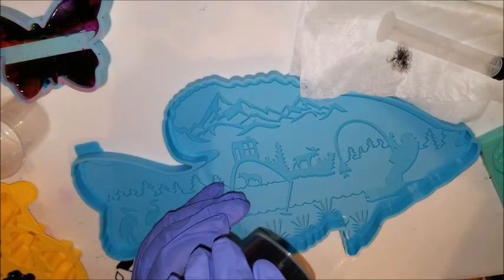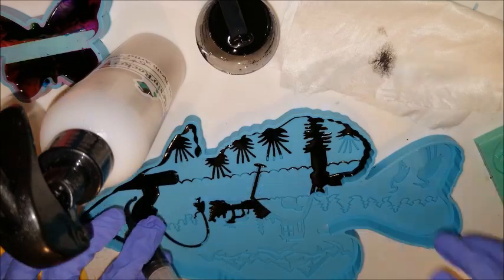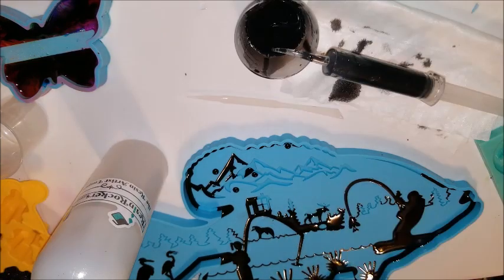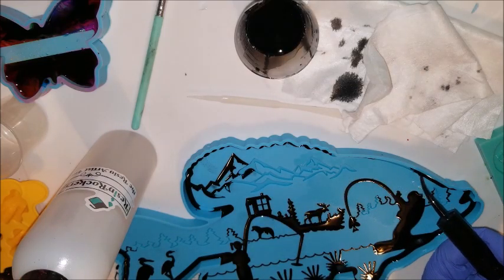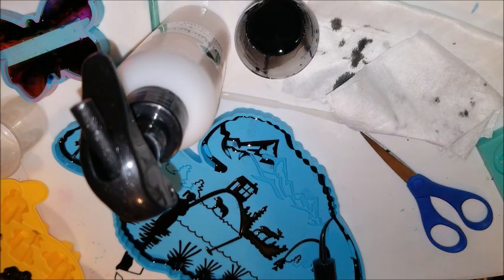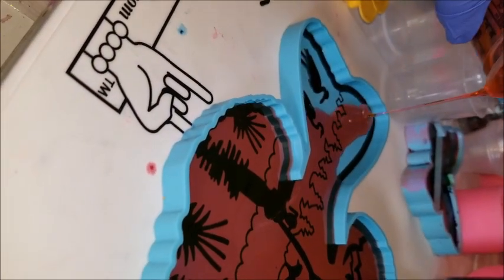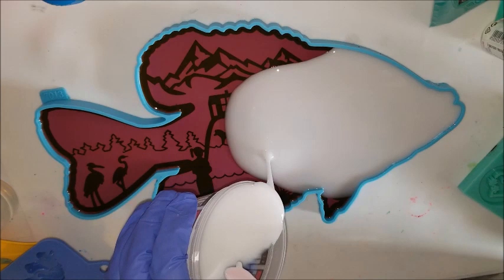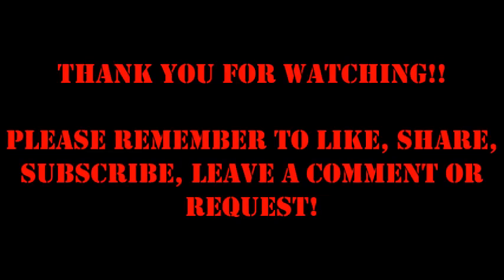Red Resin Crappie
Trying something new and made a resin wall/window hanger for my husband's best friend. He requested red ( which is a hard color to do, they are still teasing me that it is pink LOL ). I am still happy how it turned out and want to make more once I have more workspace since this needs to sit flat while the layers set up for several hours.

Silicone Brush

Isopropyl Alcohol 99%

Check out my Redbubble, Zazzle, Society 6 accounts for cool products featuring close up shots of my artwork.

Also you can shop my Square Store which is linked to my Printful page for items as well.